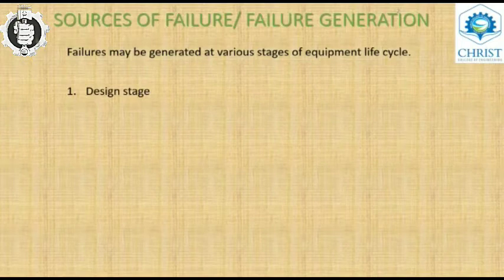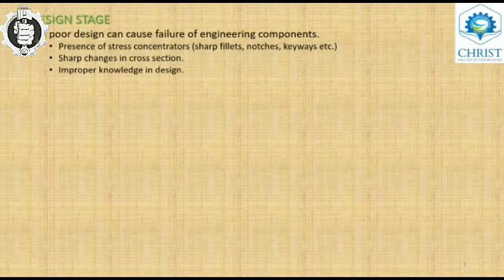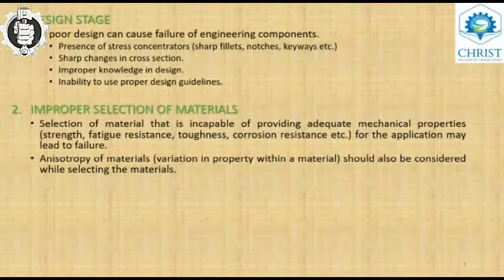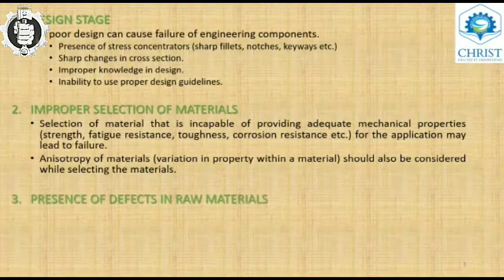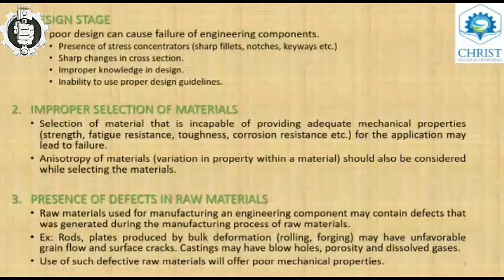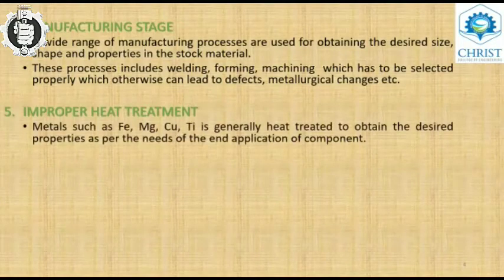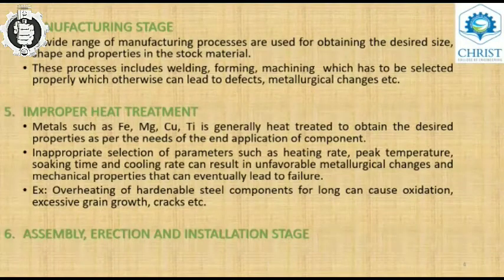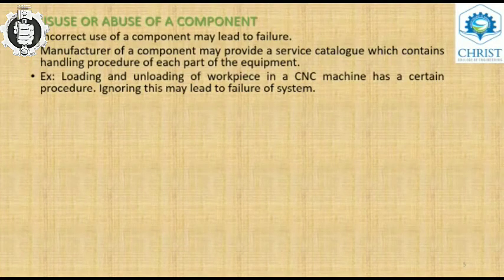Sources of failure/failure generation